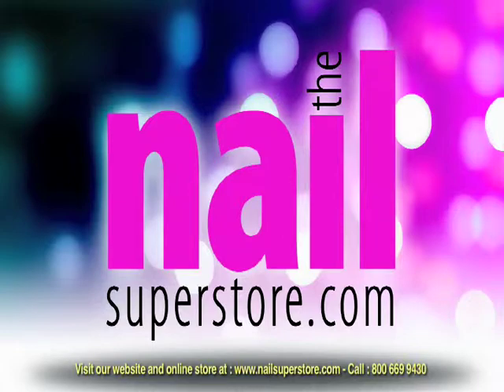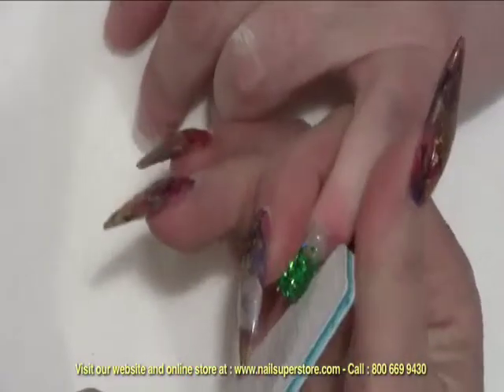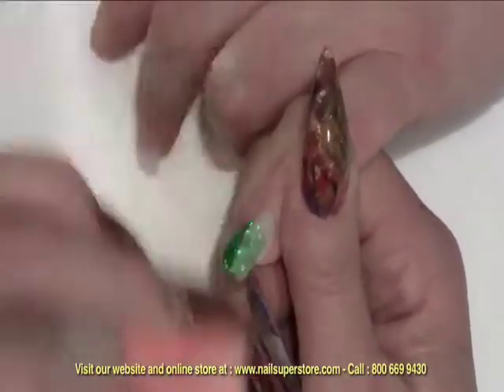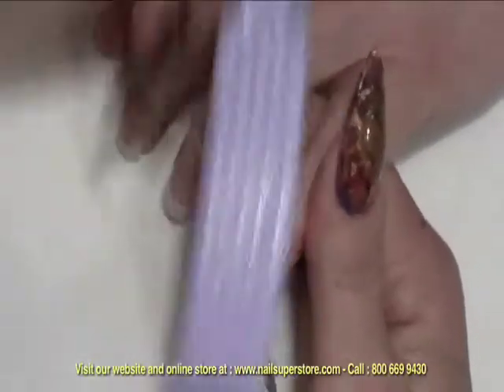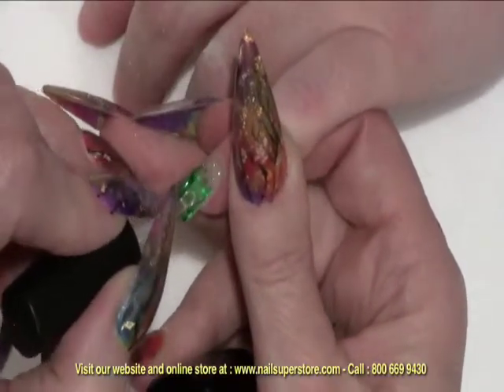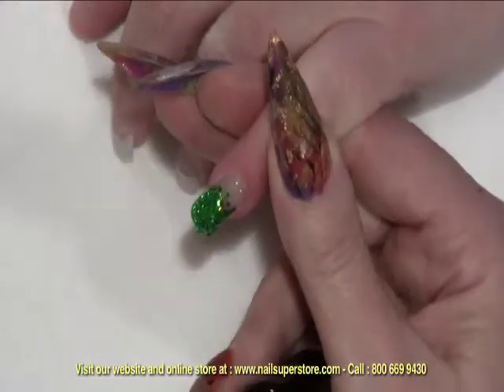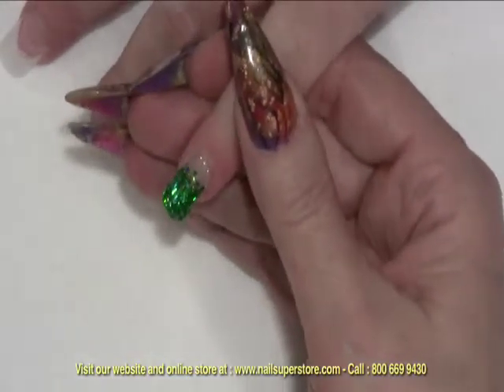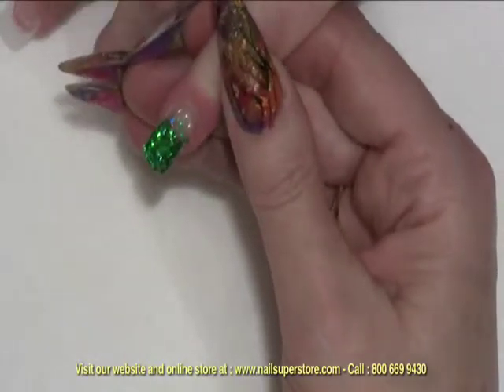Artisan Rock Star Nails Part 3 of 3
Now that you've got a gorgeous set of Rock Star Nails, file and shape the nail lightly. Smooth out the nail and refine the surface using a buffing block. Use an Artisan Topcoat to really bring out the shine in the nails!